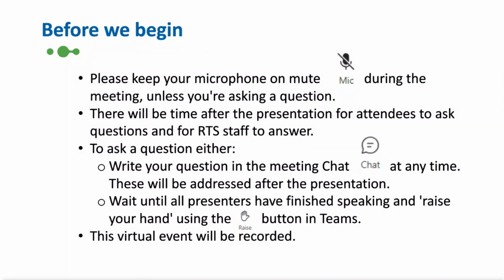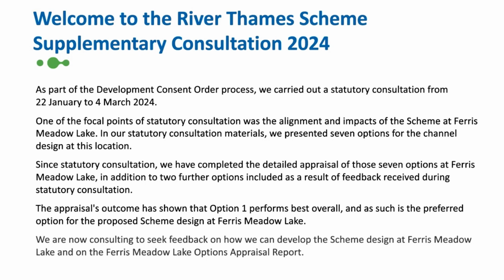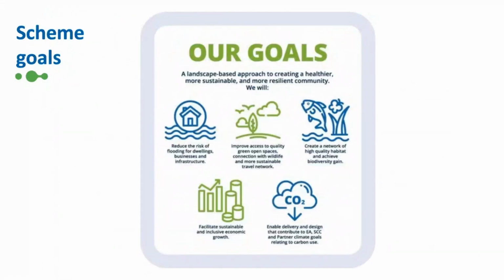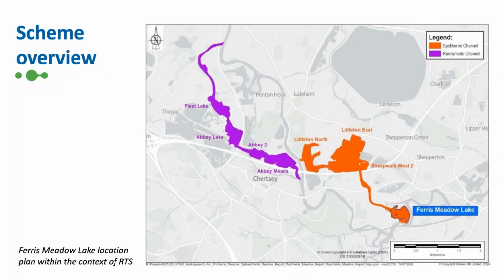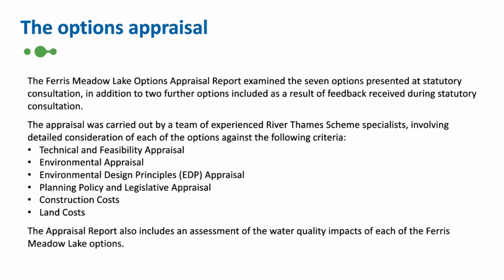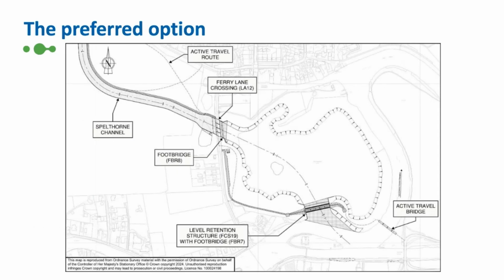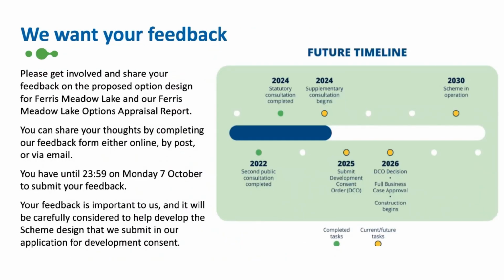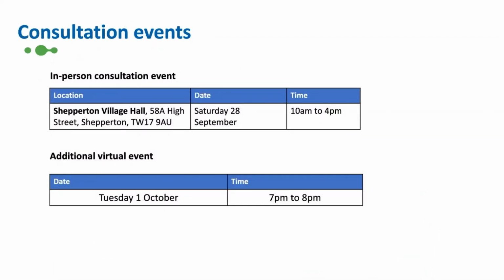River Thames Scheme Supplementary Consultation Virtual Event Recording September 2024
This video is a recording of one of our virtual supplementary consultation events. Recorded in September 2024.

Chapters:
00:00 - introduction
00:44 - agenda
01:44 - welcome to the River Thames Scheme supplementary consultation
03:33 - Scheme goals
04:27 - Scheme overview
06:51 - the options appraisal
07:57 - the preferred option
08:32 - why option 1 is the preferred option
09:49 - we want your feedback
10:25 - how to find out more
10:55 - consultation events
11:30 - any questions?